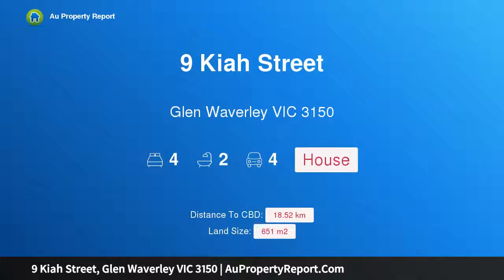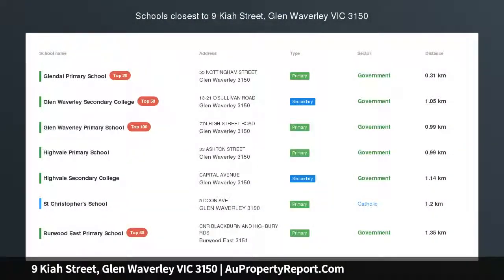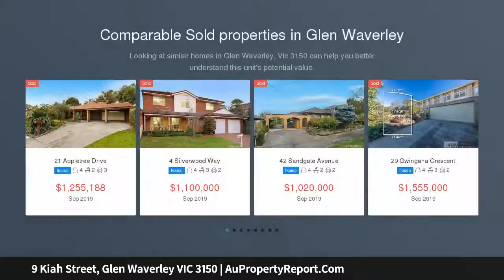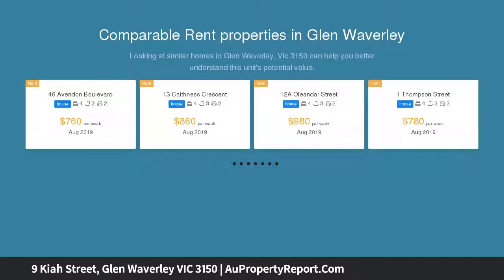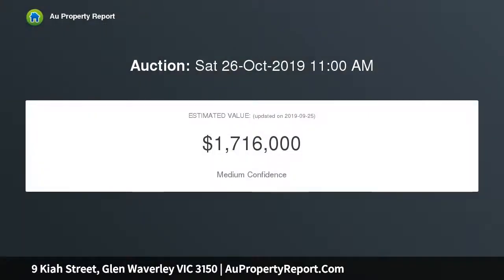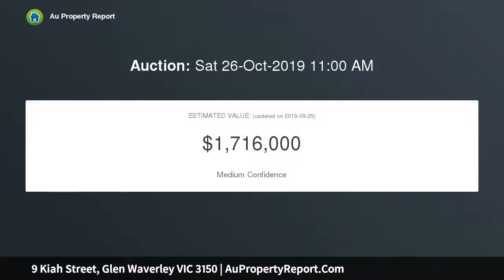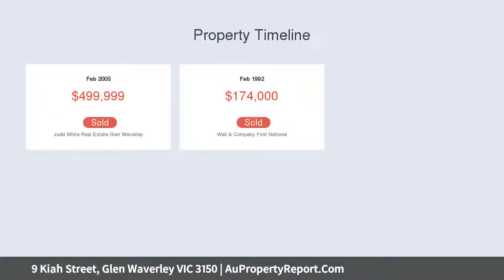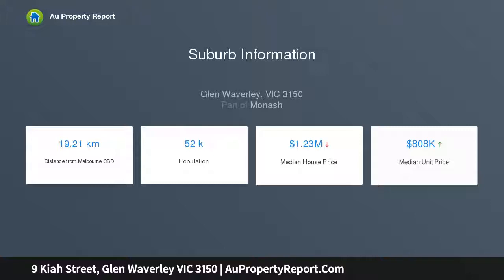9 Kiah Street, Glen Waverley VIC 3150 | AuPropertyReport.Com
9 Kiah Street, Glen Waverley VIC 3150
Property Type: house
Bedrooms: 4
Bathrooms: 4
Car Space: 4
Sizable Dimensions In Dual School Zones